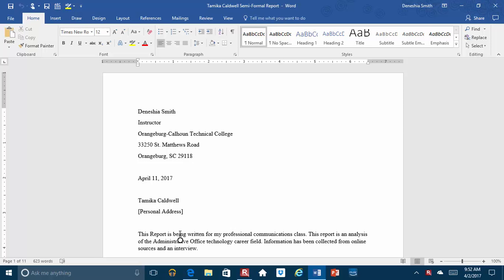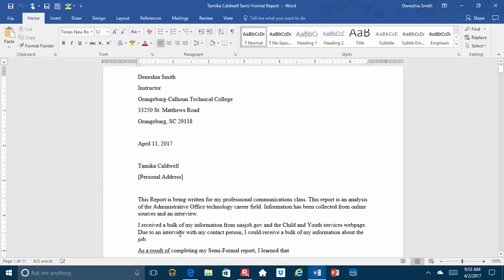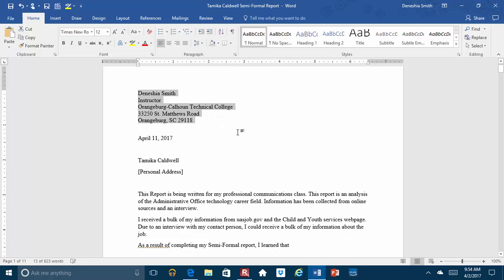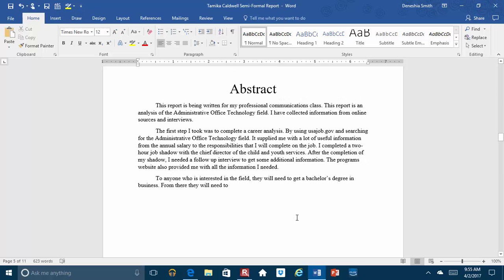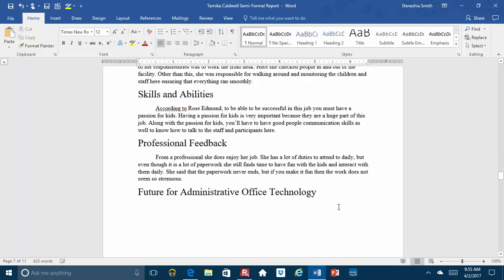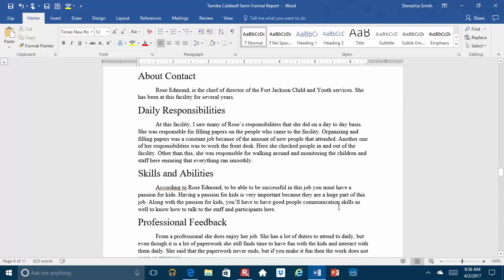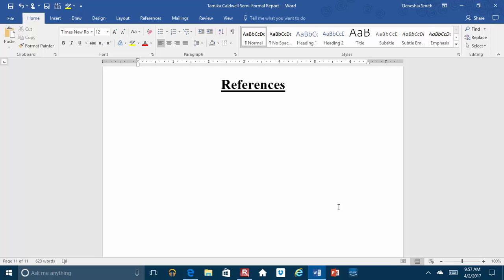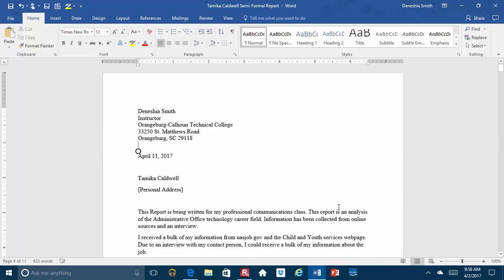Feedback for Tamika Caldwell